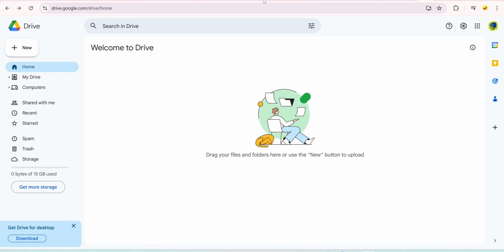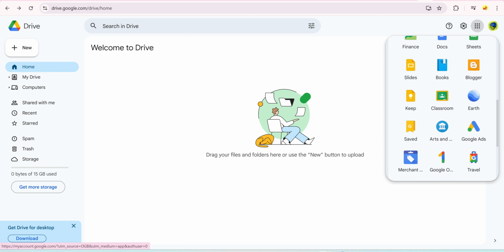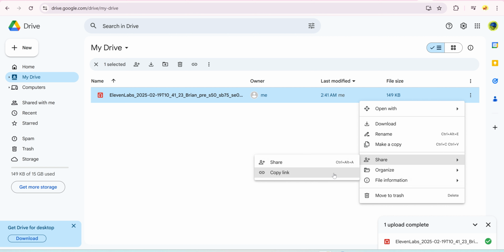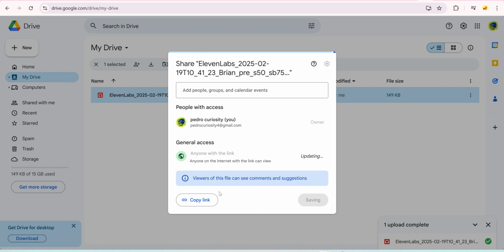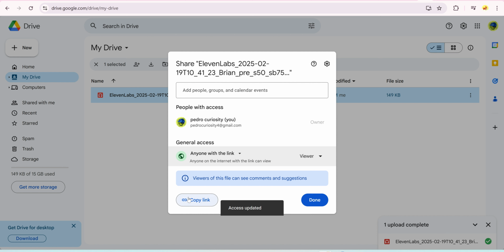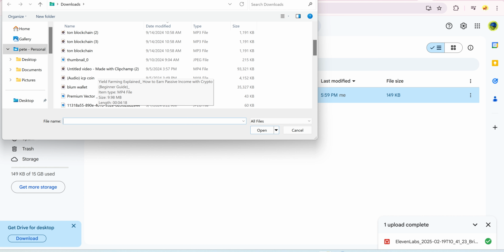HOW To Upload and share Files on GOOGLE DRIVE(complete guide)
I show you how to upload files on google drive and how to share files on google drive in this video.